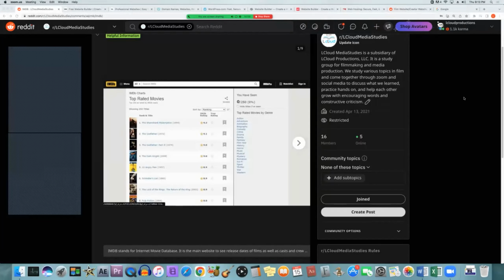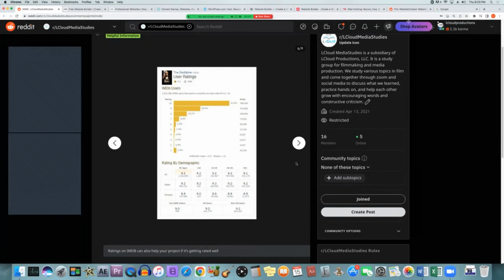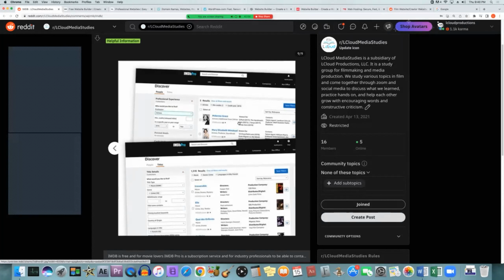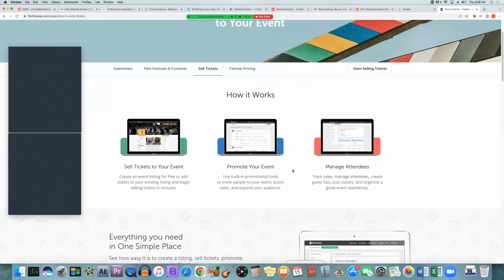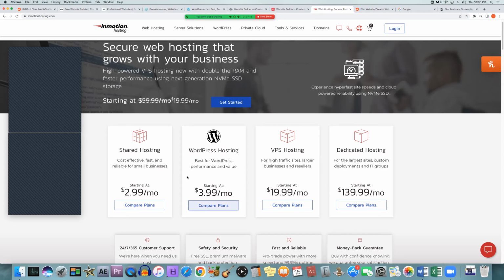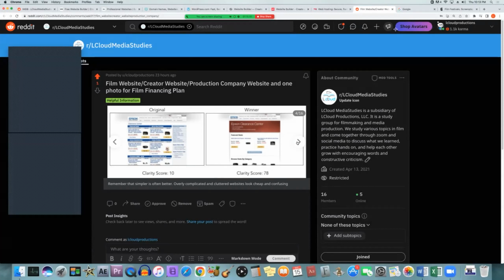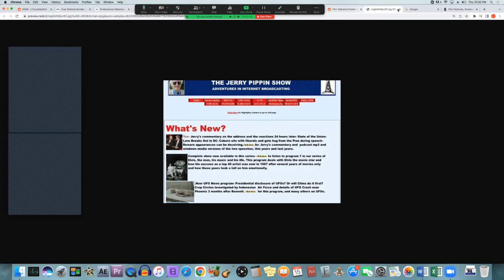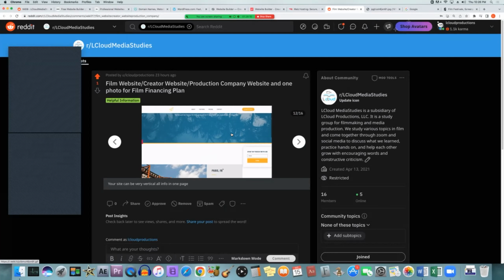LCloud MediaStudies Group Meet #4 IMDB, Film Website, Finance Plan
In this meeting we discuss IMDB and IMDB Pro, how to add yourself to it, and how to utilize it to help with your film promotion

We discuss how to make a website for your film, your production company, or you as a filmmaker and why they are important to have

We then discuss what a film finance plan is and why they are important